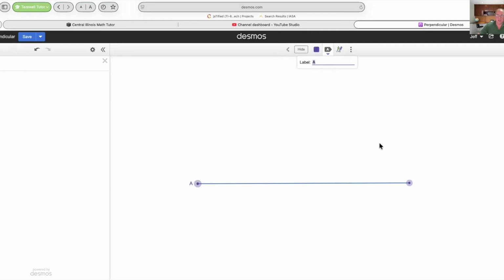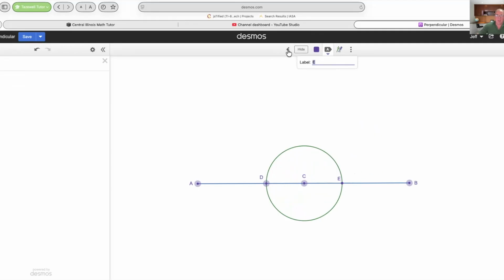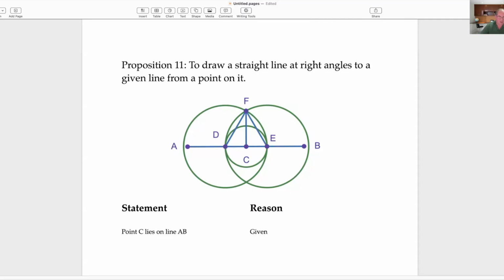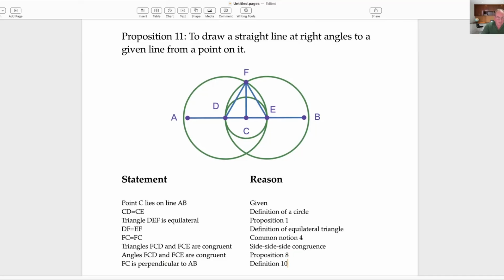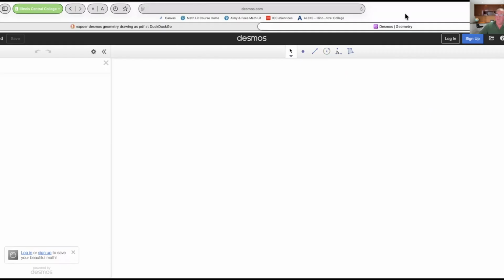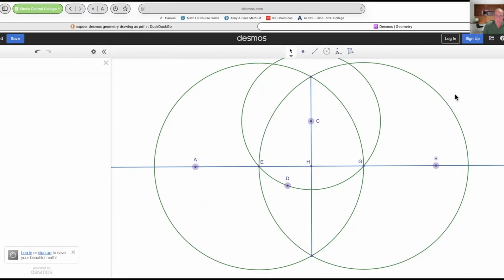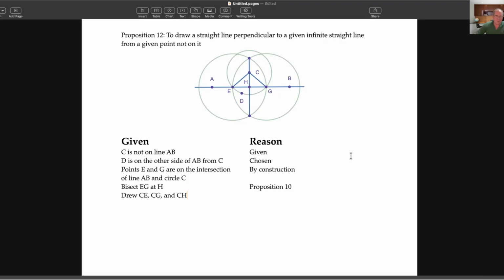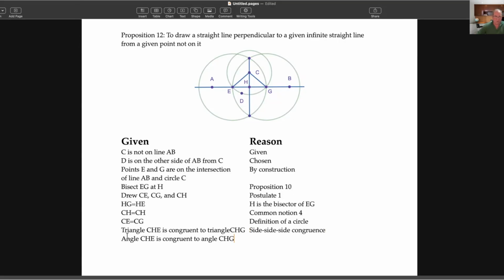Construct Perpendicular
A construction and proof of Euclid's Book 1 Proposition 11 (Construct a perpendicular to a line from a point on that line) and Proposition 12 (Construct a perpendicular to a line from a point not on that line)